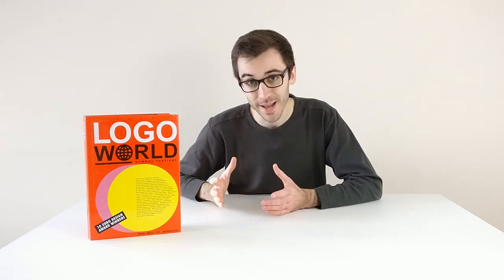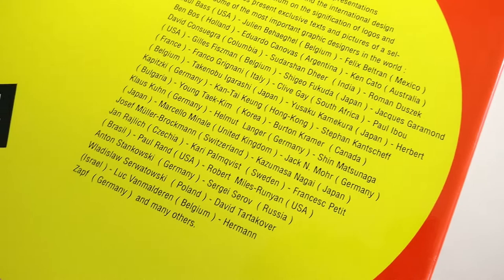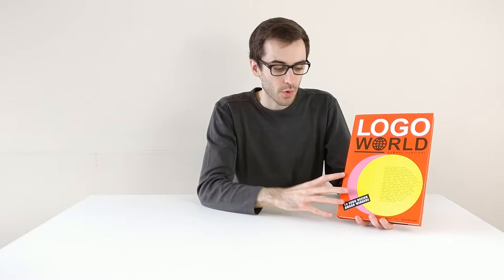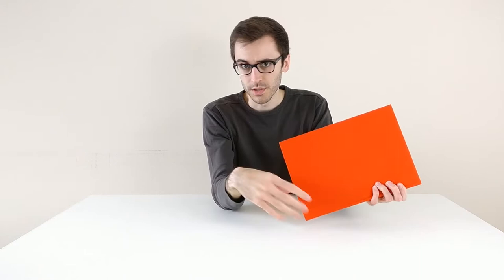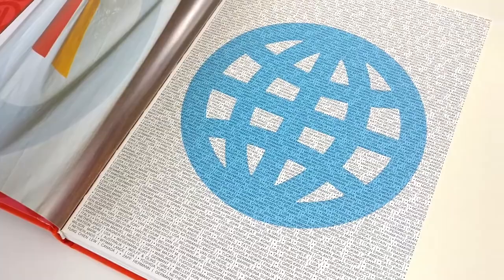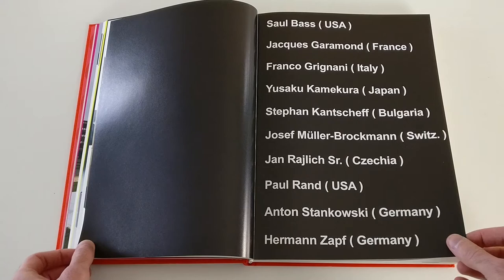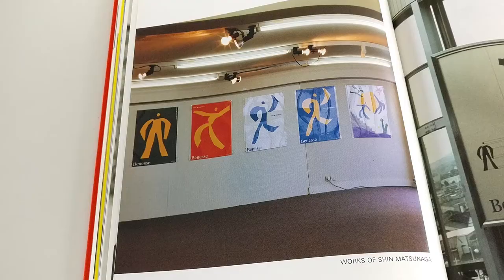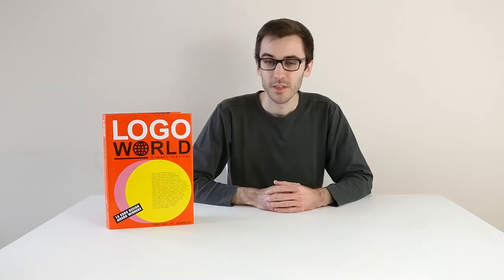A HIDDEN GEM In Logo Design History!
Logo World Symbol Festival was an initiative by Paul Ibou and his wife Liliane Staal. They managed to bring the best designers of the world together during the Festival and other events that were organised multiple times as well. Paul Ibou founded the International Trademark Center (ITC) which acted as a movement and database that represented logo design and the profession of being a designer.

ITC was supported throughout the entire world with top designer from over 60 countries. Designers such as Saul Bass, Josef-Müller Brockmann, Ken Cato, Yusaka Kamekura, Paul Rand... became Ambassadors of ITC to gather forces and represent the logo and brand design industry during their time.

Author: Paul Ibou
Publisher: Interecho Press
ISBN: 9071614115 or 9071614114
Format: Hardback
Dimensions: 220 x 305 mm
Pages: 277
Publication date: 1995